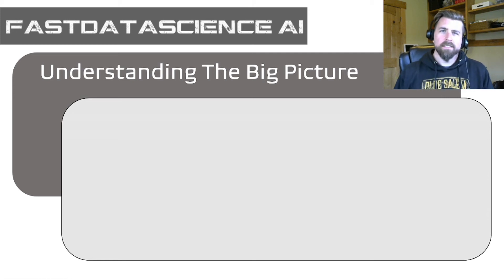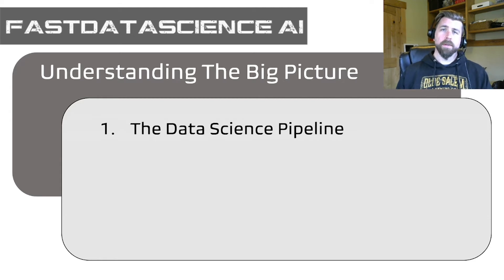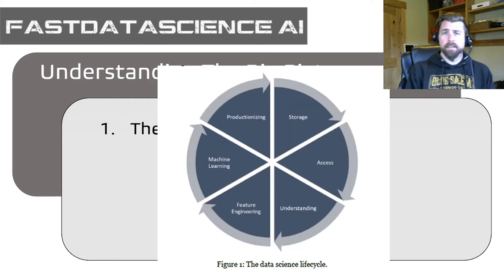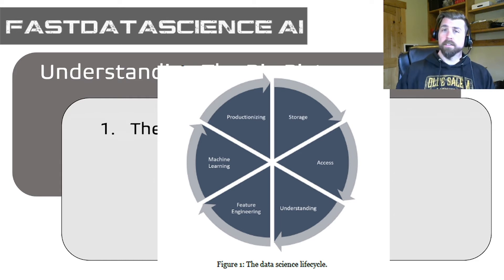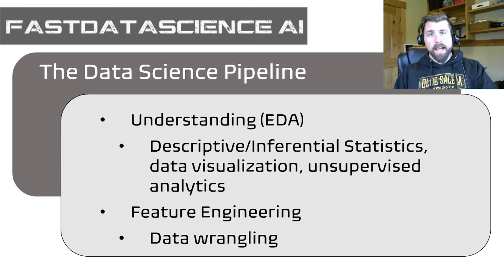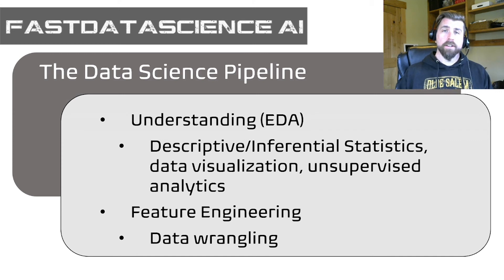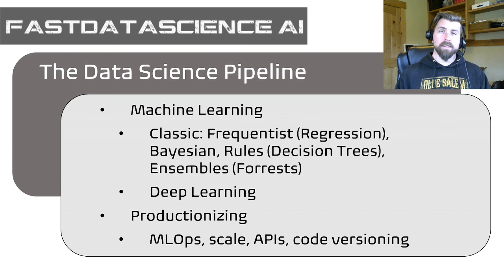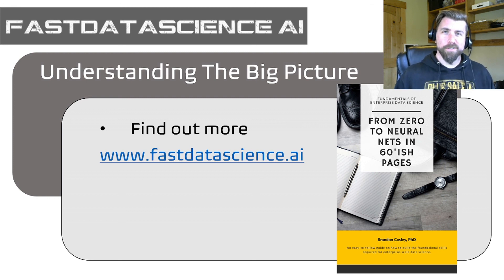Understanding Data Science Pipelines for Business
In this video I go over the major steps in the data science lifecycle common to most business uses.